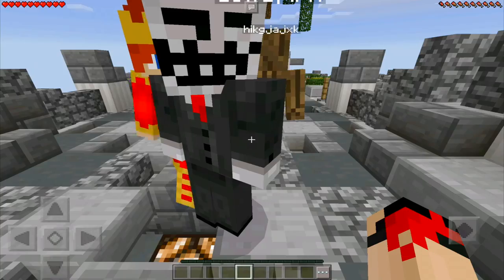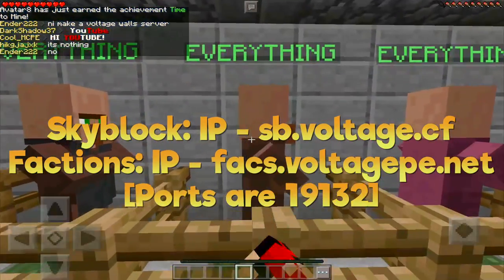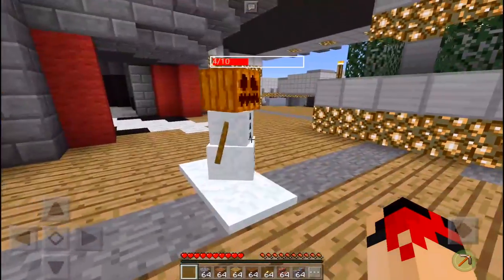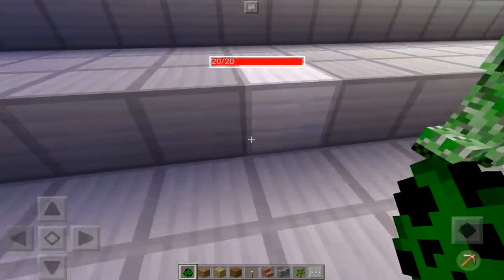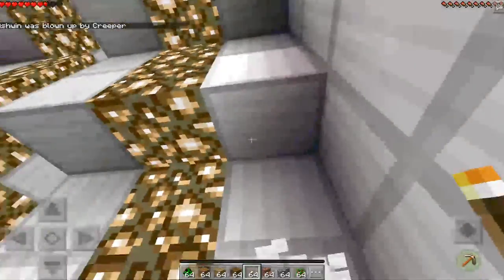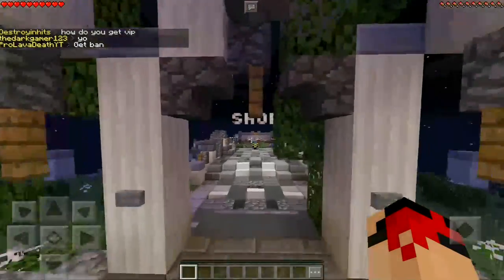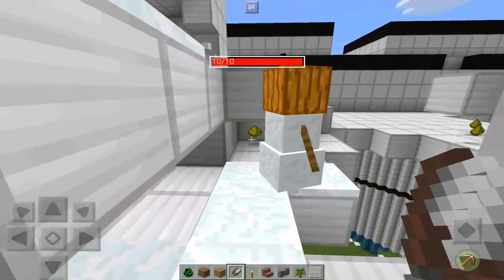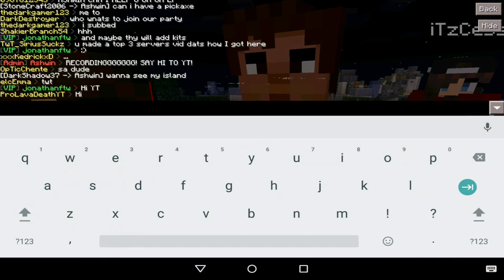MCPE 1.0.3 SECRET MOBS!!! - HIDDEN & UNUSED MOBS ~ SECRET Files! | Minecraft Pocket Edition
I HAVE A NEW SKYBLOCK MCPE SERVER!!!
IP - sb.voltage.cf Port - 19132
COME PLAY ON MY FACTIONS MCPE SERVER!!!
IP - facs.voltagepe.net Port - 19132
pvp.voltagepe.net Port - 26211
[IN BETA]
COME PLAY ON OUR PLOTS/CREATIVE MCPE SERVER!!!
plots.voltagepe.net Port - 19132
[UNDER CONSTRUCTION]

Join the Voltage Discord chat to be more involved in the community

100 LIKES?! SMACK THAT LIKE BUTTON AS ALWAYS AND IF YOU HAVEN'T ALREADY, WHAT ARE YOU WAITING FOR?!

FOLLOW MY BRAND NEW INSTAGRAM ACCOUNT HERE! -

My concept team:
MCPEConcepts
Skibo75
Bluexdroidh
Darrck_